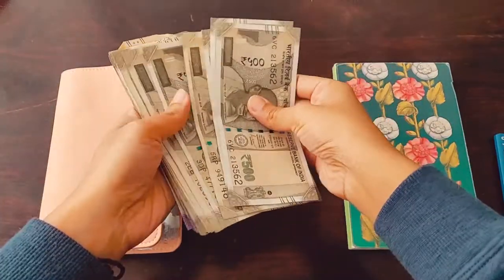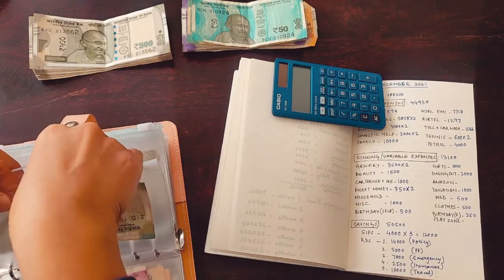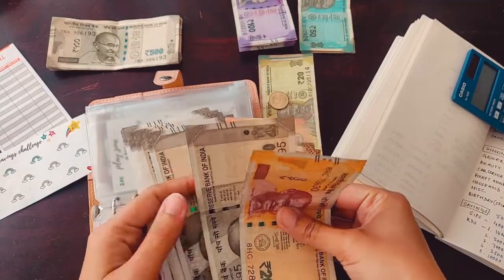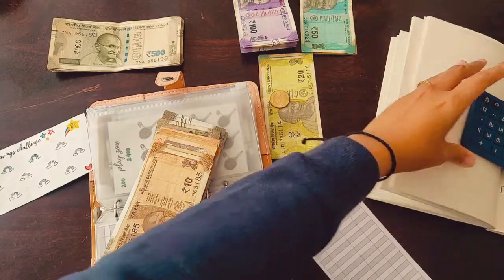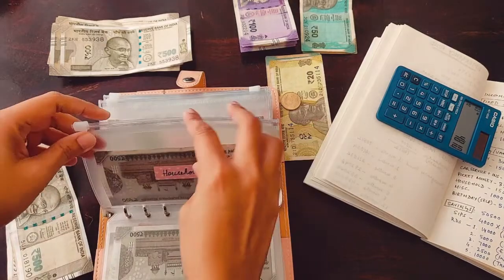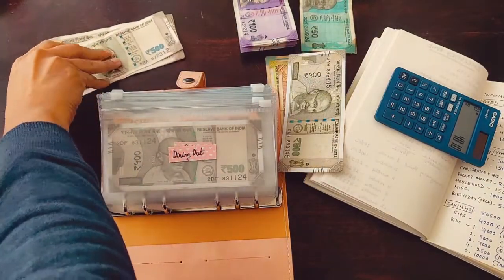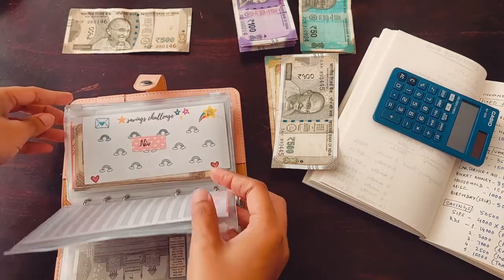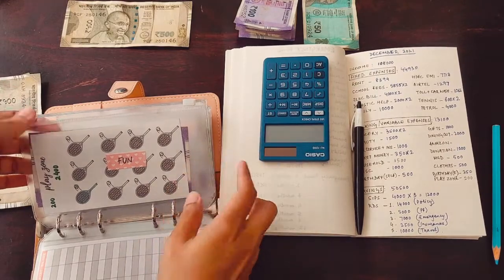CASH STUFFING & SINKING FUNDS & FREEBIE (Saving challenge trackers) I DECEMBER 2021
Hi budgeting family! Welcome to a cash stuffing video and get a freebie (saving challenge trackers 2 of them) ! :)

How to get the freebie-

Happy watching friends !
Love